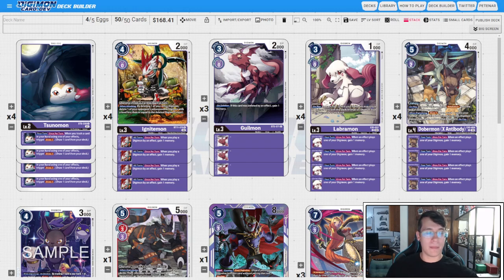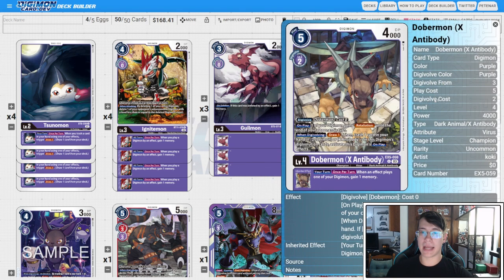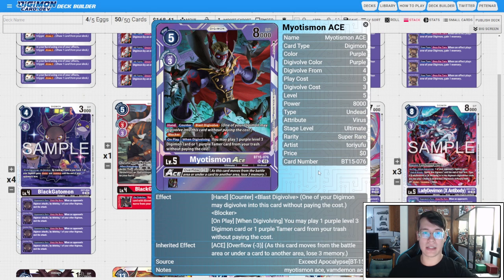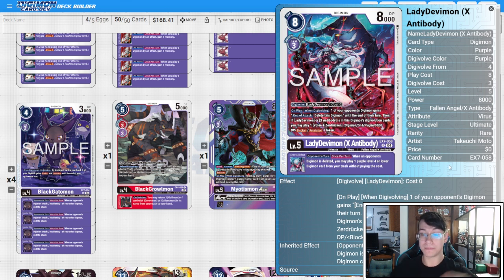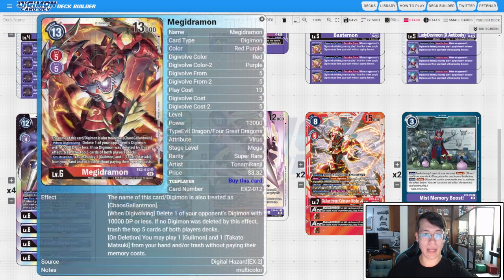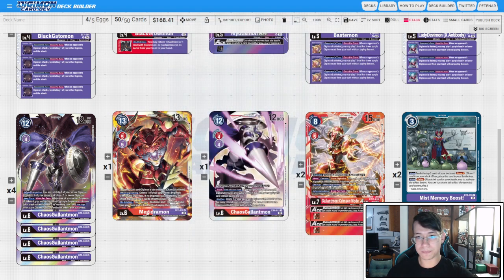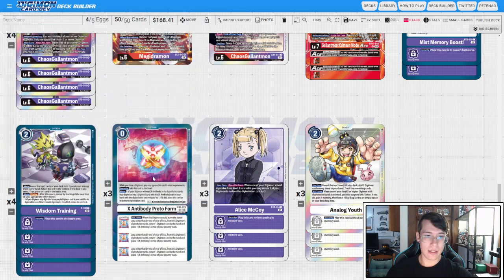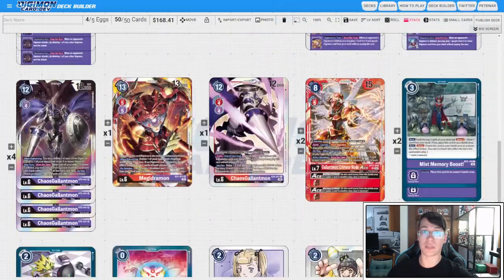New Gameplan! // EX7 ChaosGallantmon// Deck Profile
Hello tamers,
Welcome back to another video by Team Death Slinger. Today we're looking at our EX7 Minervamon Deck Profile!

Deck List:
4 Ignitemon                  BT11-076
1 Myotismon ACE              BT15-076
2 Gallantmon: Crimson Mode   BT17-018
3 Guilmon                     BT5-071
4 ChaosGallantmon             BT5-081
4 Tsunomon                    BT6-006
2 Mist Memory Boost!          BT8-108
3 Analog Youth                EX1-066
1 Megidramon                  EX2-012
3 Alice McCoy                 EX2-064
1 BlackGrowlmon               EX4-008
1 ChaosGallantmon             EX4-011
4 Labramon                    EX5-057
4 Dobermon (X Antibody)       EX5-059
3 X Antibody Proto Form       EX5-070
3 Bastemon                    EX6-052
4 BlackGatomon                EX7-054
3 LadyDevimon (X Antibody)    EX7-058
4 Wisdom Training               P-108